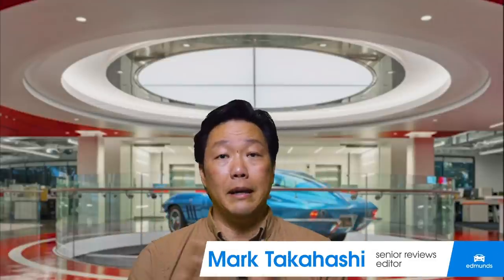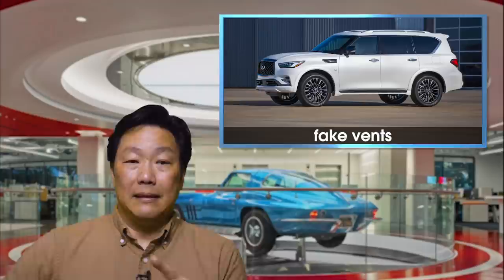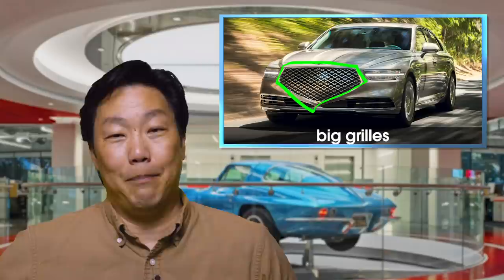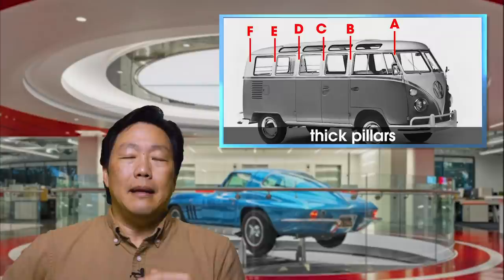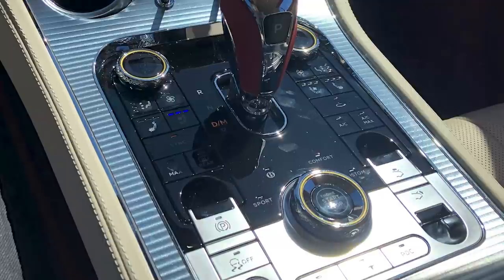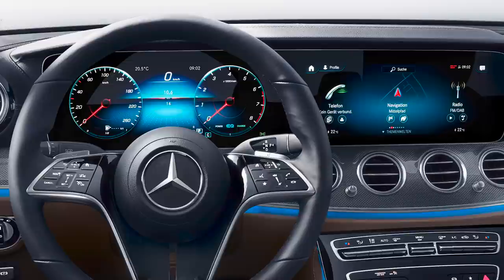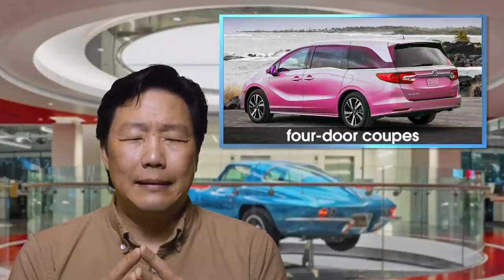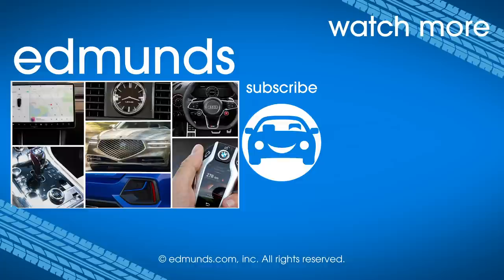Car Design Trends That Need to Stop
Today Edmunds expert Mark Takahashi takes his automotive design criticism to the next level by highlighting why some modern car design trends need to go away.